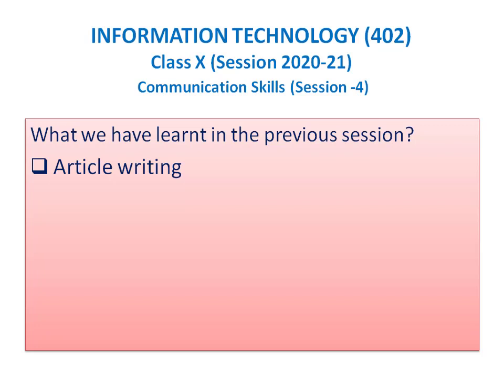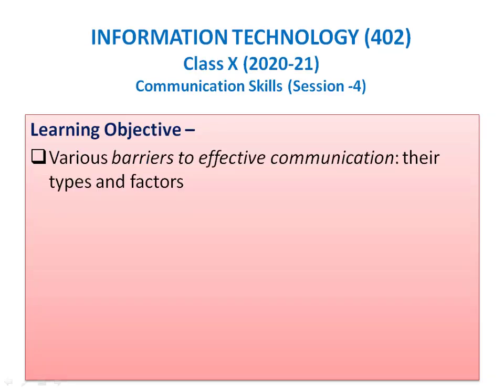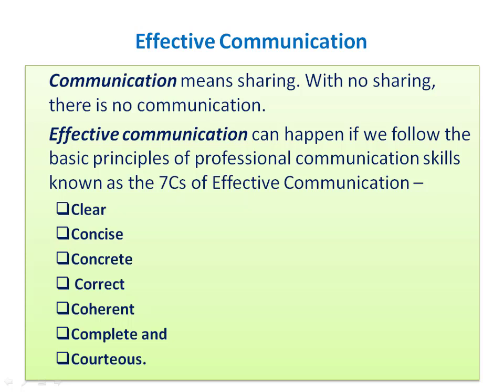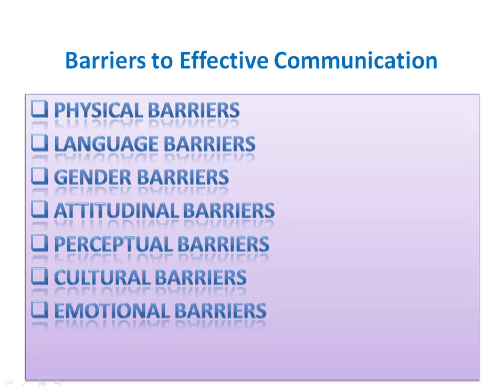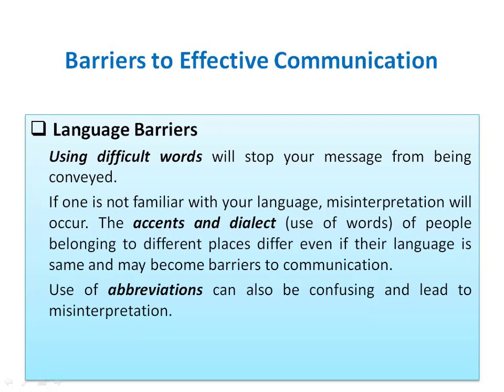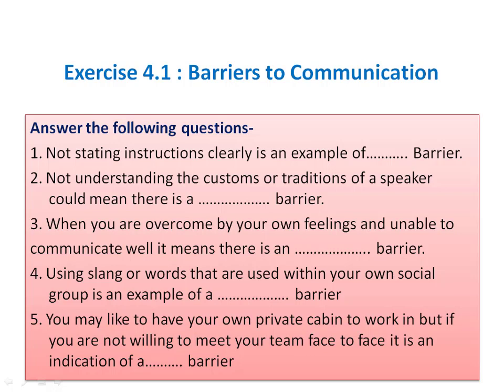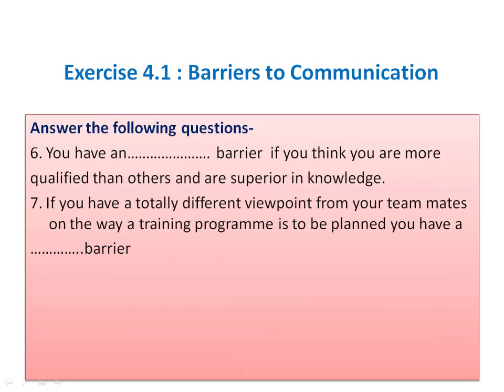class 10 IT Communication skills- 4 Barriers of Communication